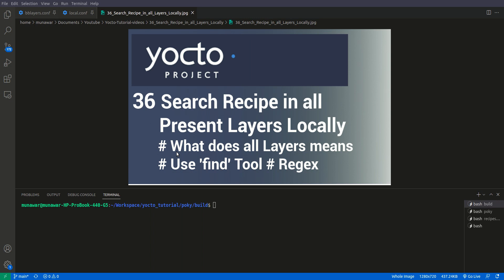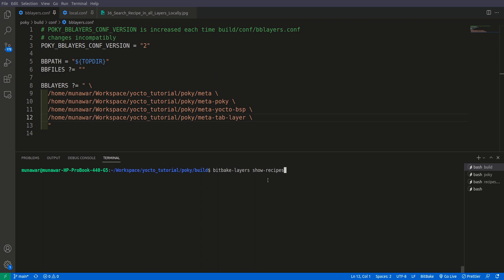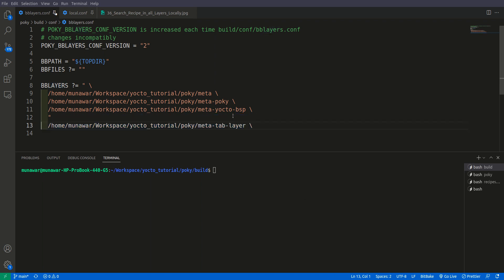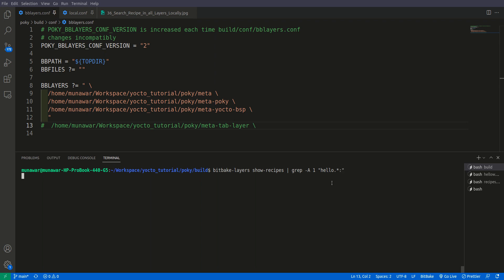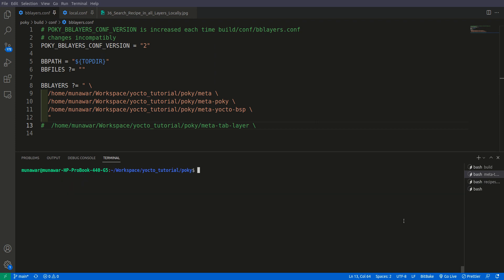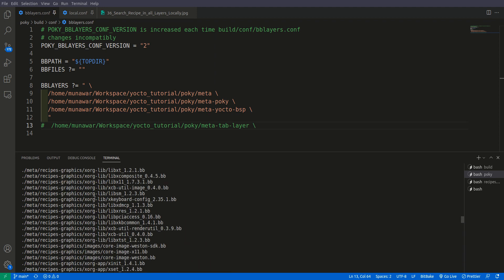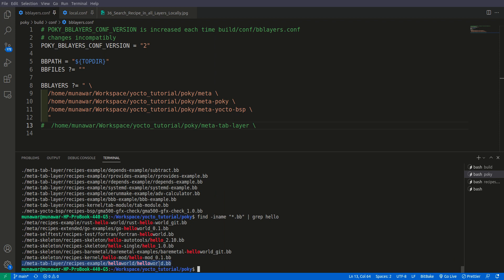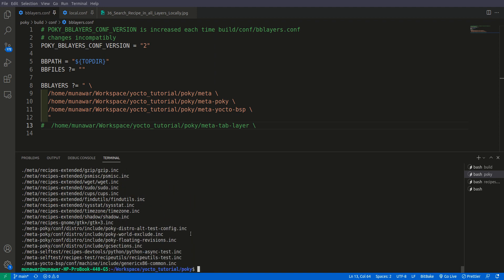Yocto Tutorial - 36 Search Recipe in all Layers Locally | Using find Command | Like a Pro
In this tutorial, you'll learn how to utilize the powerful find command to navigate through the layers of Yocto efficiently even though if the layers are not included in bblayers.conf. We'll break down each component, explaining its purpose and how to use it effectively. By the end of this tutorial, you'll be able to confidently navigate through Yocto and locate the recipes you need for your projects.